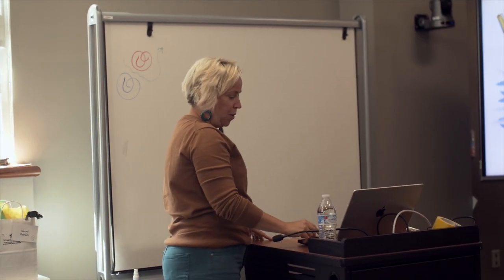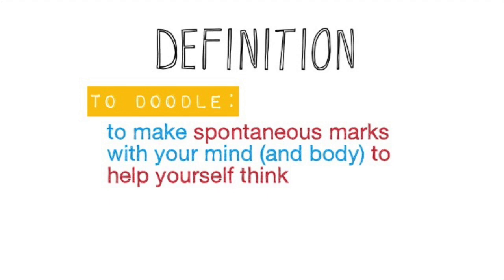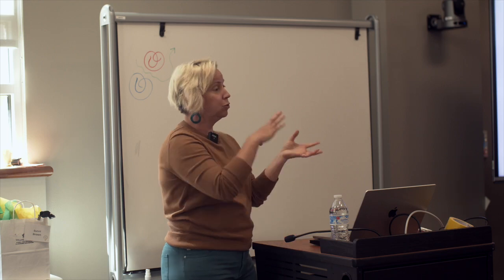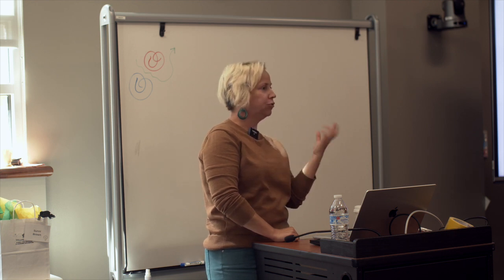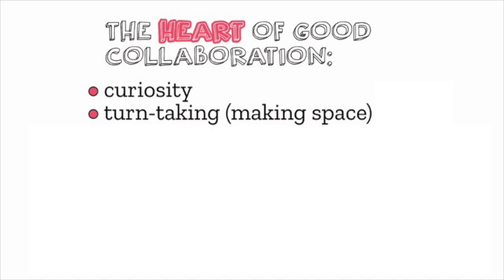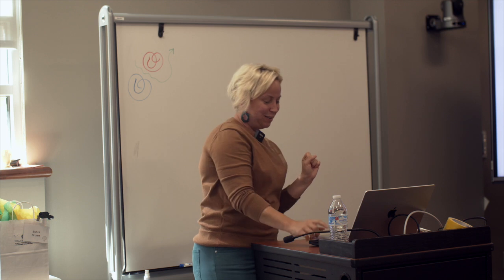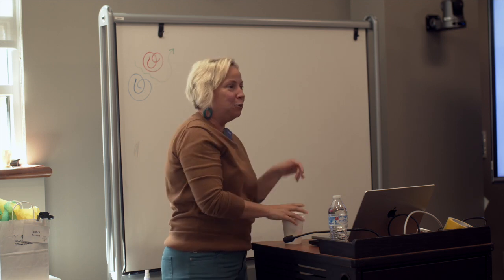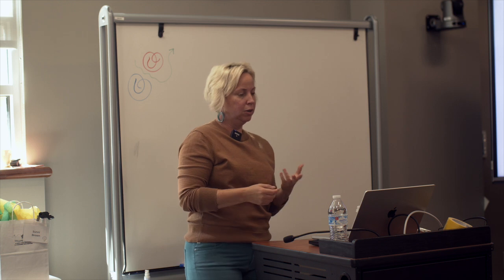Visual Thinking & Bubble Doodles in the Classroom - Sunni Brown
Sunni Brown, Innovator in Residence at Mural, visits W&M for the STLI Symposium. This workshop focuses on Group Collaboration and Visual Thinking in the classroom.

The Studio for Teaching & Learning Innovation inspires and advances teaching and learning across William & Mary. We catalyze community and collaboration at the intersection of innovation, learning and discovery.

The Studio for Teaching & Learning Innovation offers faculty, students, and staff from across disciplines opportunities to collaborate with one another and learn about diverse modes of teaching and learning and new technologies.